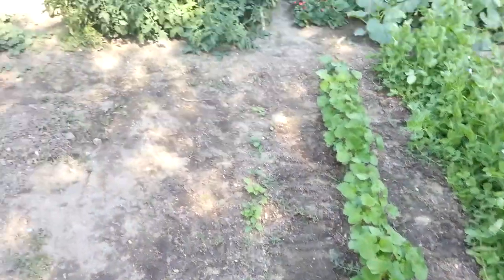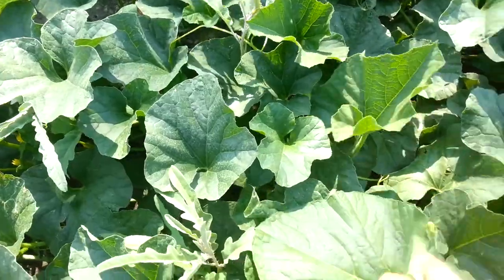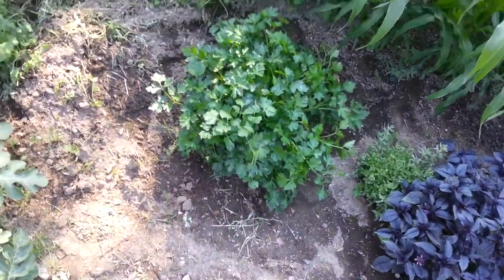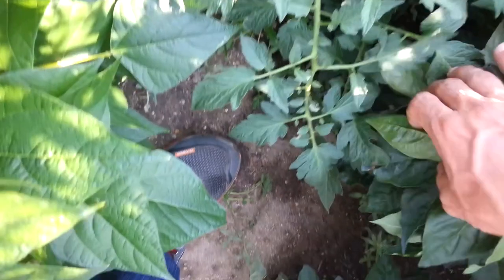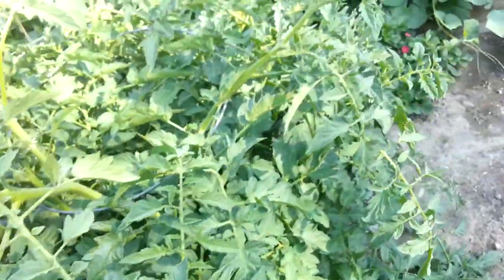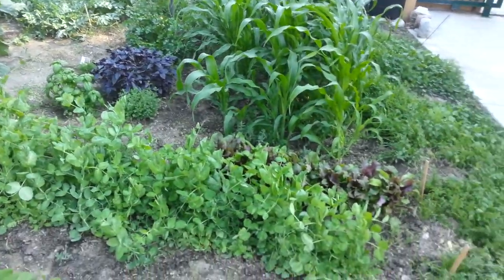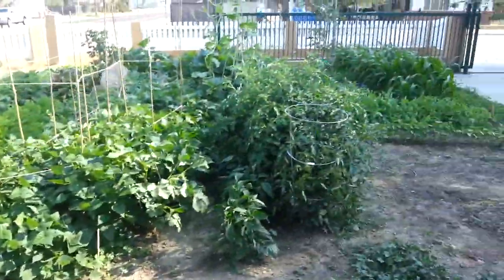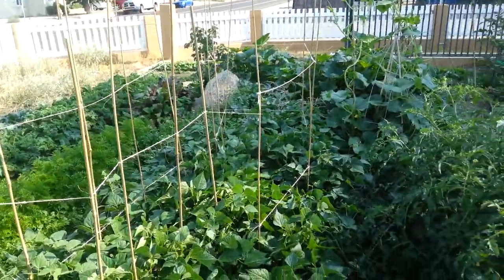Blog Post: Welcome to my food garden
From our Chief Instructor's Survival Blog, Thomas walks you through his home food garden.